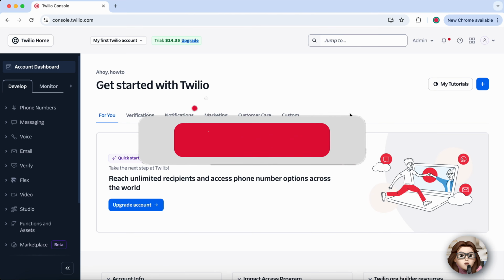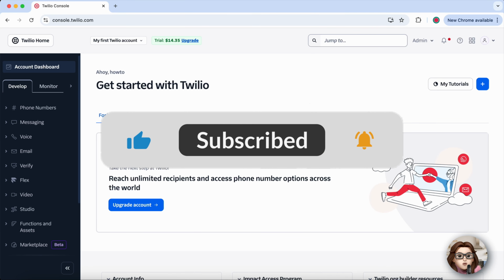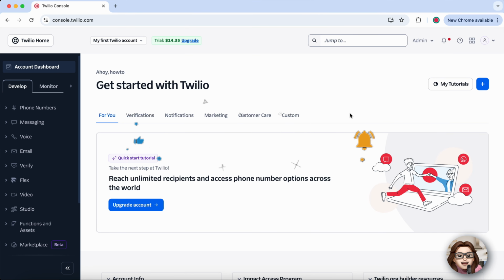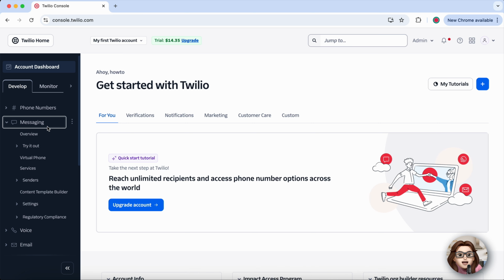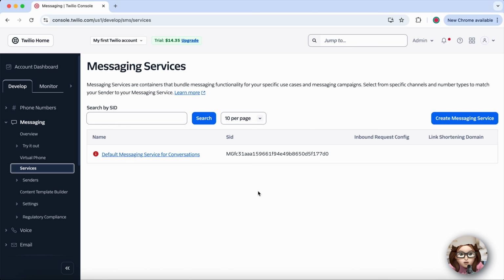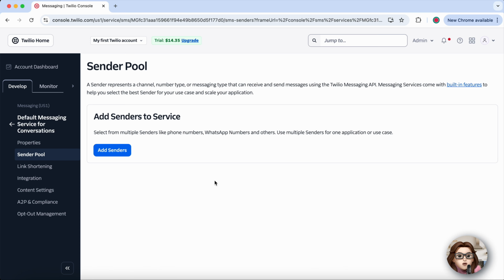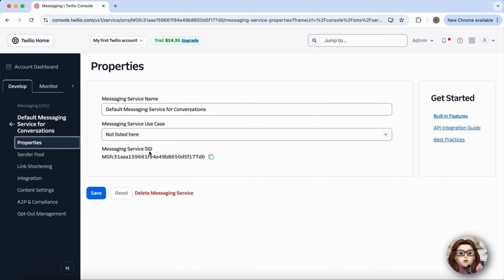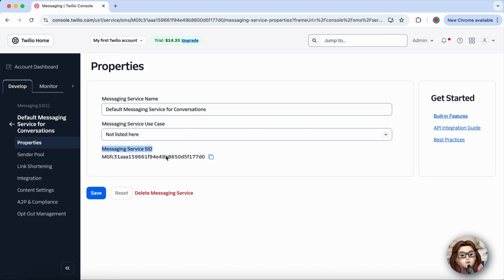How to Get Service ID in Twilio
In this step-by-step tutorial, you’ll learn how to get your Service ID in Twilio, one of the most important credentials used for integrating messaging, verification, and communication services within your applications. Whether you’re building an SMS notification system, a WhatsApp integration, or using Twilio Verify for two-factor authentication, knowing how to find your Service SID (Service ID) is essential.

Twilio assigns a unique Service SID for every messaging or verification service you create. This Service ID acts like a digital identifier that connects your app or project to Twilio’s communication APIs. Without it, your app won’t know which Twilio service to communicate with.

Here’s what you’ll learn in this tutorial:

✅ What a Twilio Service ID (Service SID) is
✅ How to log in to your Twilio Console
✅ How to navigate to the Messaging or Verify dashboard
✅ How to locate your existing Service ID
✅ How to create a new service if you don’t have one

To begin, log in to your Twilio Console
. From the left sidebar, go to Messaging → Services or Verify → Services, depending on what you’re using Twilio for. Here, you’ll see a list of your created services.

Click on the service you want to use, and you’ll find your Service SID (Service ID) displayed at the top of the service details page. It usually starts with “MG” (for Messaging Services) or “VA” (for Verify Services). This unique identifier allows your app to interact with Twilio’s API for that particular service.

If you haven’t created a service yet, you can easily do so by clicking “Create New Service”, entering a name, and selecting the purpose (Messaging or Verification). Once created, Twilio will automatically generate a new Service SID, which you can copy and use in your application or API requests.

Your Service ID is essential for configuring tools like Twilio Studio, API integrations, or automation scripts that send SMS, WhatsApp, or email messages. Always make sure to keep your Service ID secure and avoid sharing it publicly.

By the end of this video, you’ll have a clear understanding of how to find, copy, and use your Twilio Service ID to make your automation projects run smoothly.

This video shows you How to Get Service ID in Twilio Easily! Watch this Video till the end to learn How to Get Service ID in Twilio.

Were you able to figure out How to Get Service ID in Twilio? Share this with your friends who want How to Get Service ID in Twilio.

Problem Solved in this Video-:

What Do you Think of How to Get Service ID in Twilio?